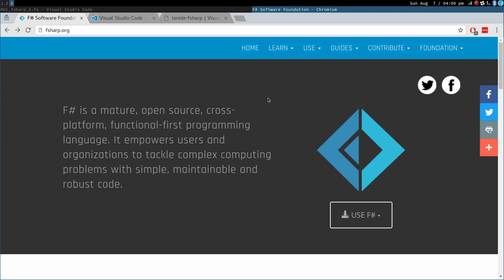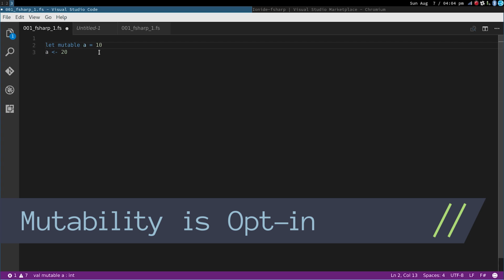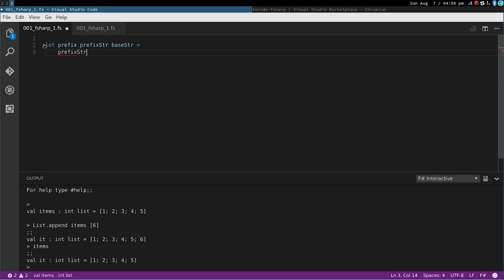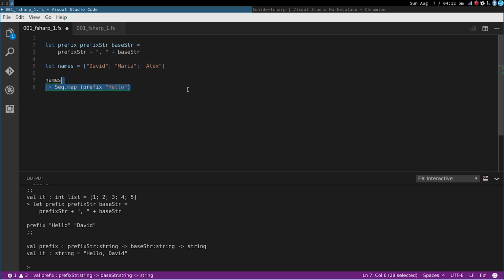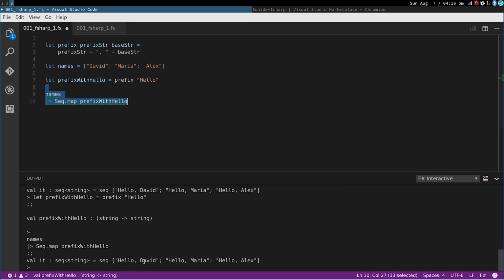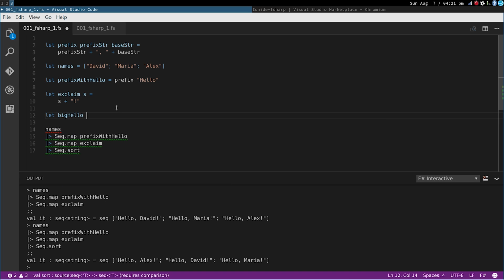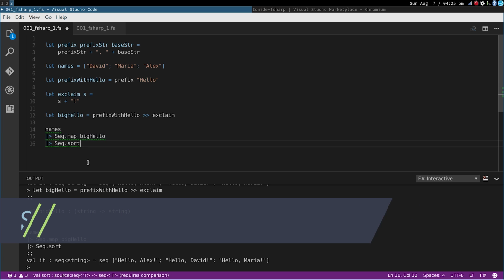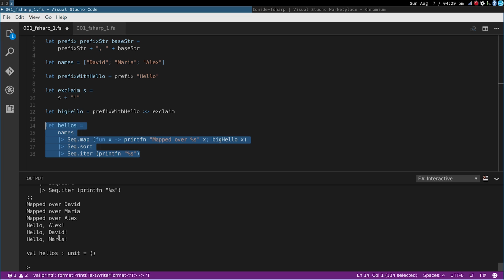Introduction to Functional Programming with F# - Part 1 [Episode 001]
In this episode I introduce the F# programming language and guide you through some basic functional programming concepts while showing F# language features.

Topics covered:

- What is F#?
- How to install F#, Visual Studio Code, and the Ionide extension
- Mutable vs immutable state
- Partial application
- Currying
- Pipeline operator
- Lazy evaluation of sequences